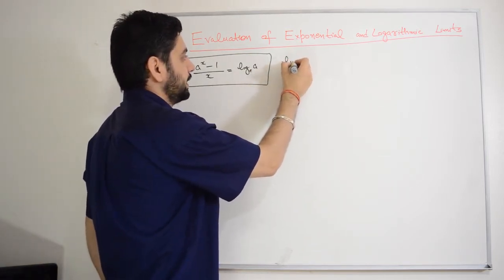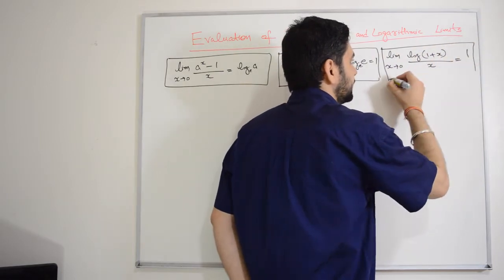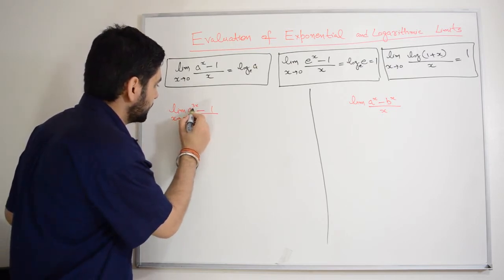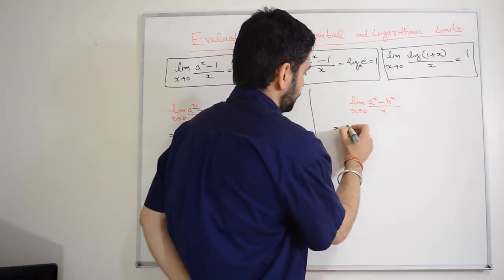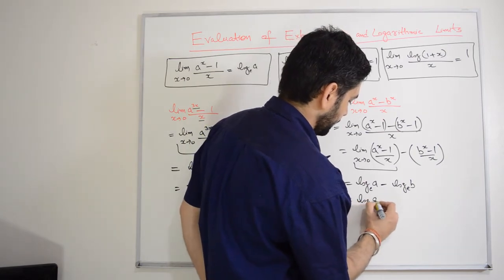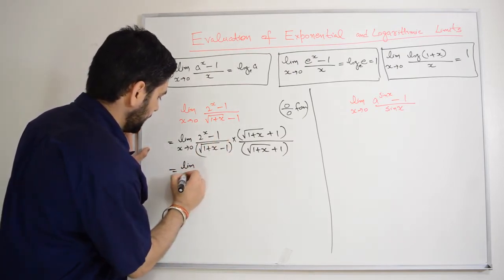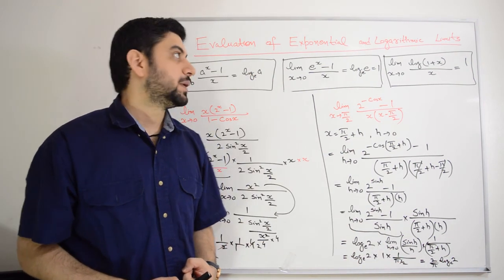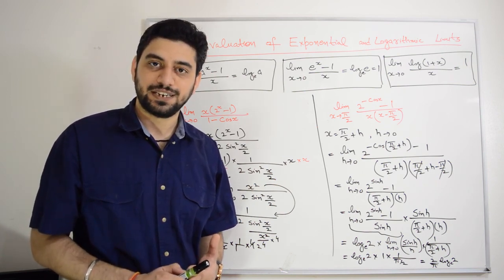Class 11 | JEE | Mathematics | LIMITS |Tutorial #5 -Evaluation of Exponential and Logarithmic Limits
In this Tutorial, You will learn Evaluation of Exponential and Logarithmic Limits, when variable is tending to zero and non-zero. This tutorial will introduce complete idea to for evaluating the limits of Exponential and Logarithmic functions. Also, you will see some important questions on this method. The complete chapter is covered in following 5 Main Tutorials with parts:

Tutorial # 4b - Evaluation of Exponential and Logarithmic Limits | Important Questions

We are here to make your mathematics problems easy. Our mathematics tutorials are specially designed by aligning syllabus with different Indian Education Boards; CBSE, ICSE, IB and State Boards. The course content of mathematics tutorials is designed with systematic and comprehensive coverage of all the chapters. The prime objective for delivering tutorials is in-depth understanding with focus on conceptual clarity.

Faculty : Er. Bhuvnesh Sharma, B.E. (Electrical) – Thapar Institute of Engineering & Technology, Patiala.

Thanks !
Keep watching and keep Learning! Stay Safe !
MyMathsTutorials